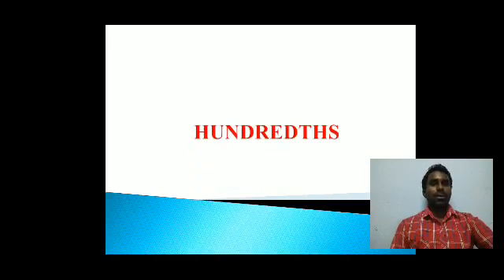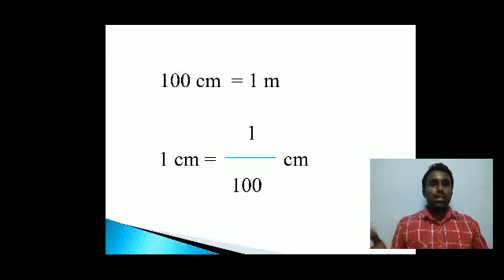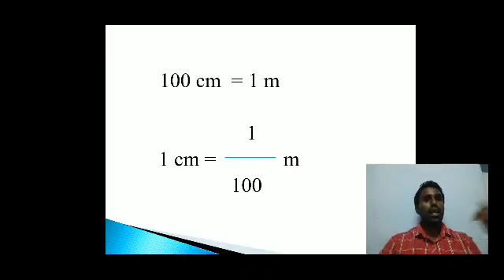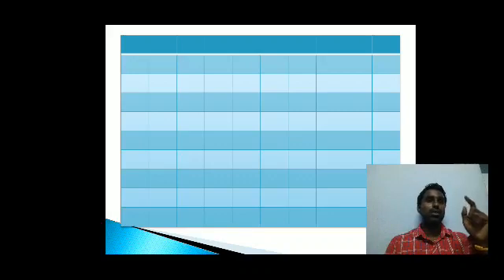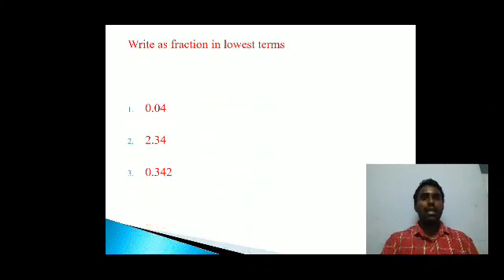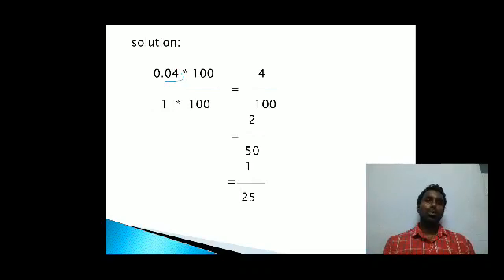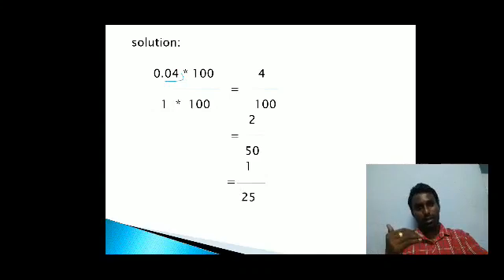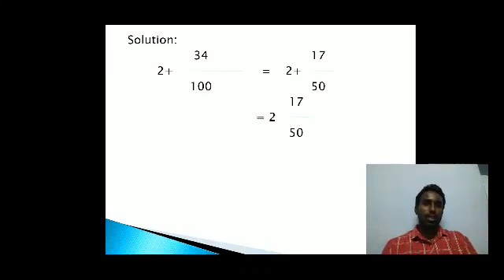GGVS6 SM C9 DECIMALS P5